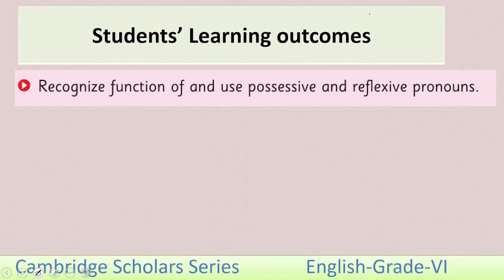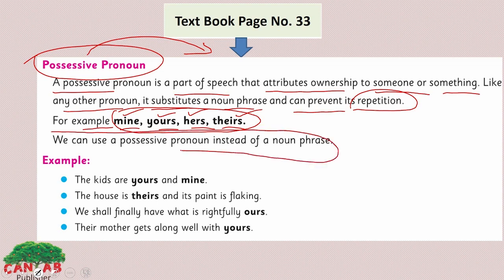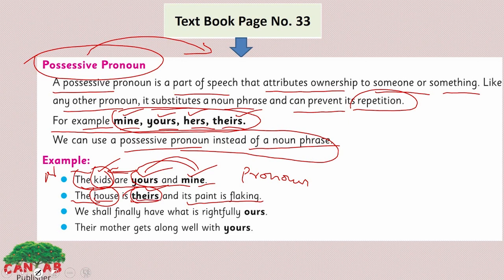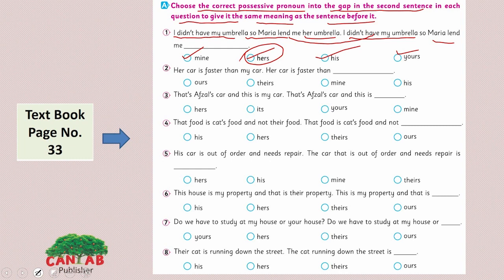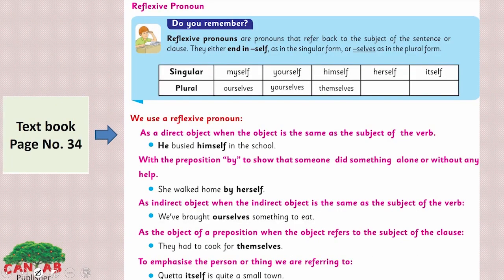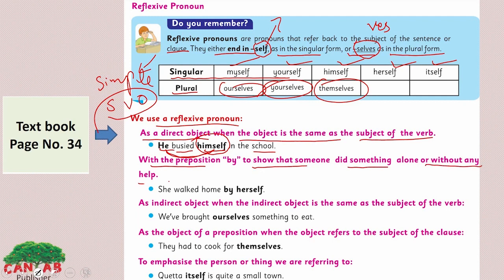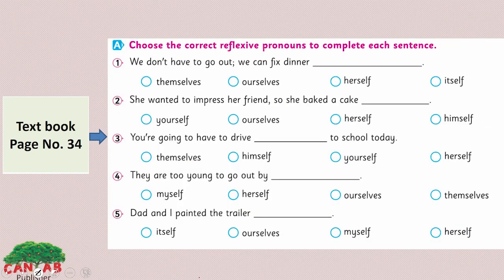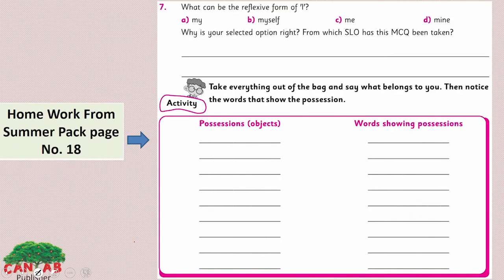English Class 6 Chapter 3 Lecture 2